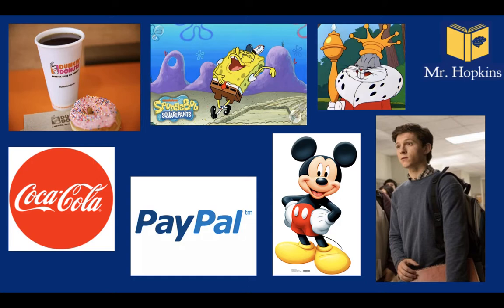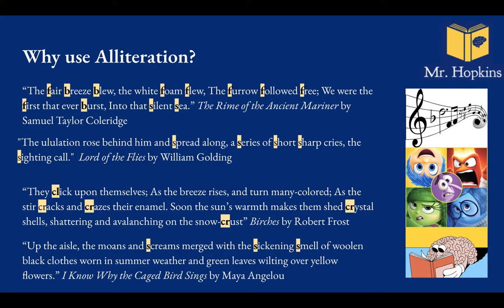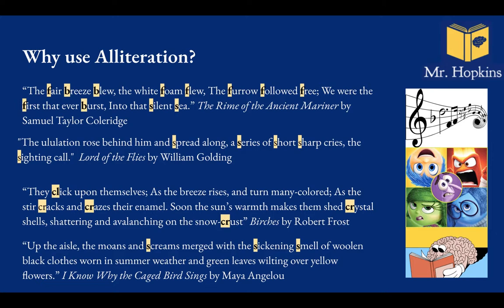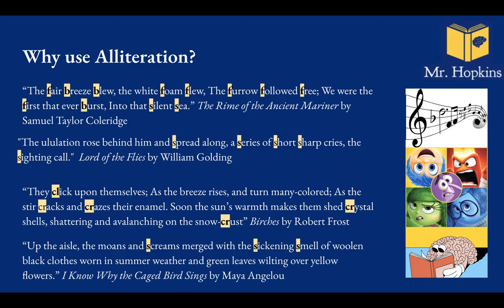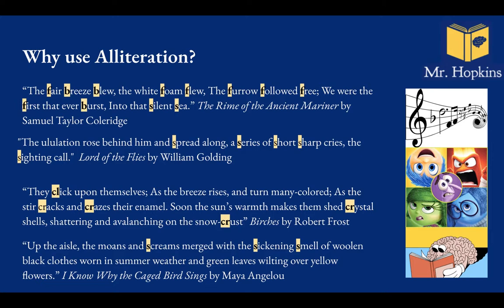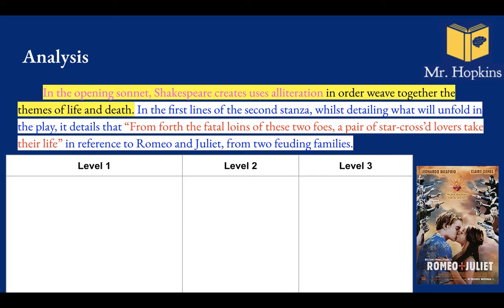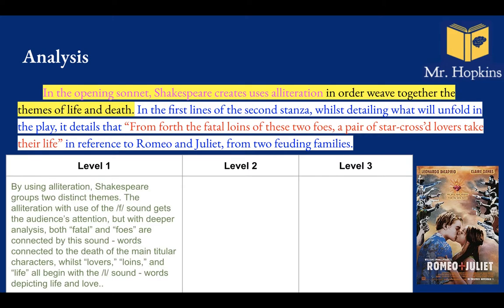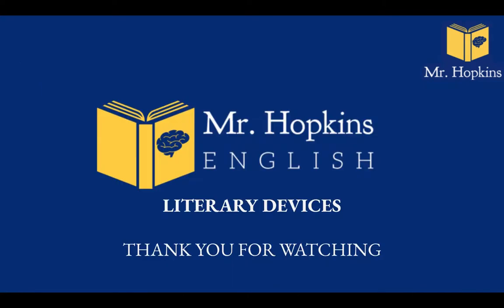What is Alliteration?